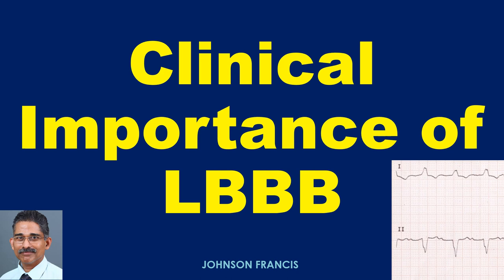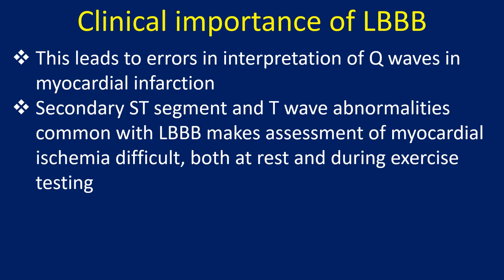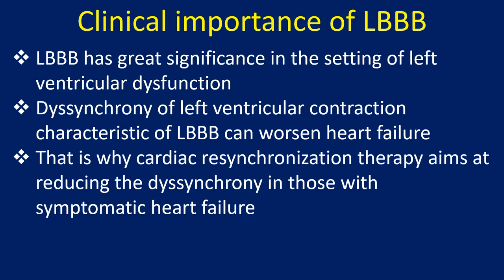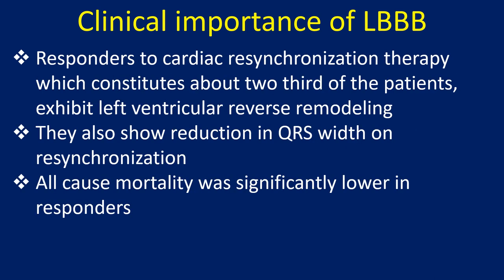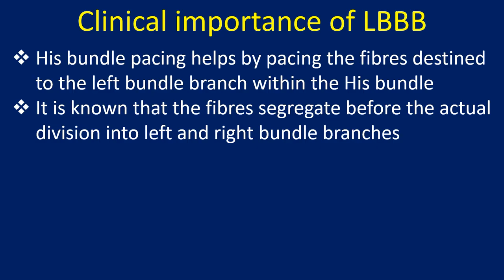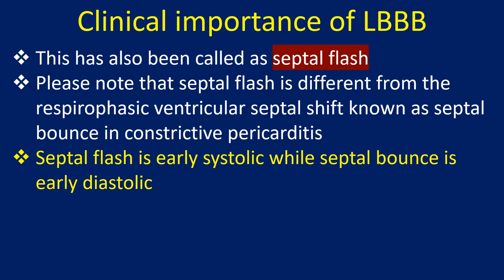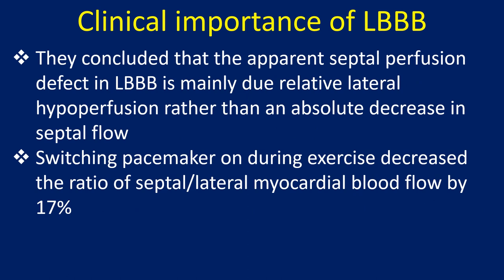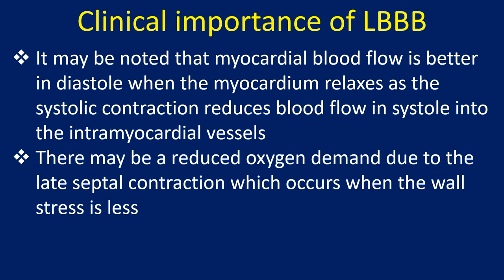Clinical Importance of LBBB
Discussion on the clinical importance of LBBB.
Left bundle branch block is usually associated with structural heart disease, unlike right bundle branch block which may be seen without associated heart disease.
LBBB is one cause for paradoxical splitting of second heart sound. Normal split closes in expiration. In paradoxical splitting, split is audible in expiration and closes in inspiration.
In normal conduction sequence, left bundle branch is activated first. Hence a left bundle branch block can affect the initial vector in the ECG.
This leads to errors in interpretation of Q waves in myocardial infarction. Secondary ST segment and T wave abnormalities common with LBBB makes assessment of myocardial ischemia difficult, both at rest and during exercise testing.